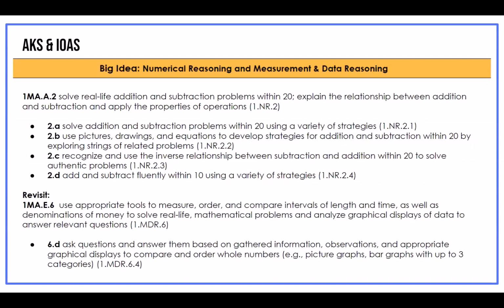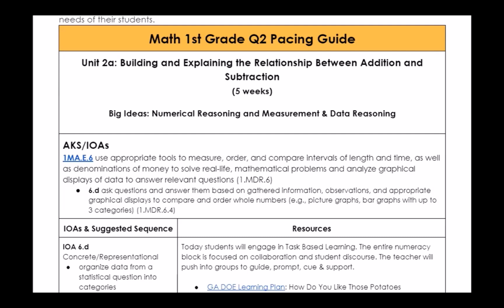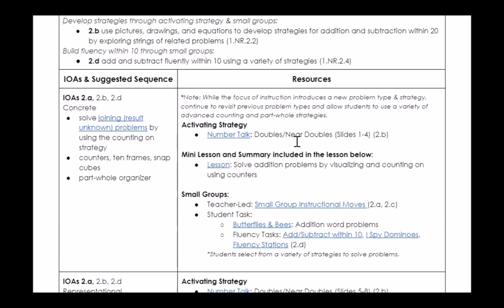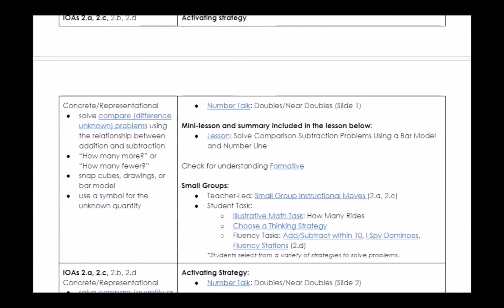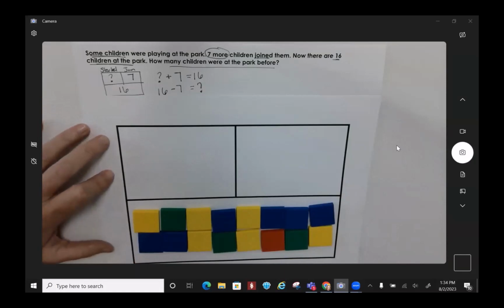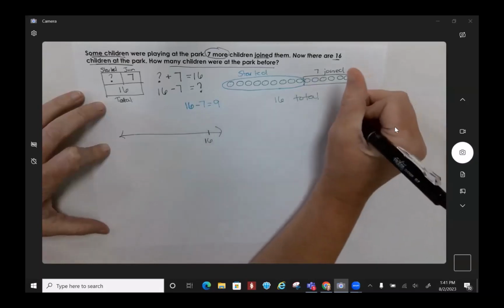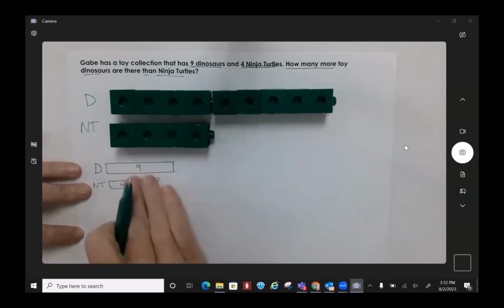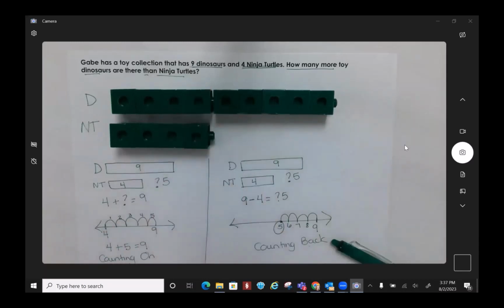01 FIRST GRADE Unit 2a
This Video on Demand shares with GCPS teachers the overall AKS and IOAs for Unit 2a: Building and Explaining the Relationship Between Addition and Subtraction, PART 1.  GCPS teachers will discover the overall suggested pacing of the unit with common instructional strategies including beneficial manipulatives to use during instruction.

Chapters:
00:00 Intro
00:25 AKS & IOAs
05:34 Unit Pacing
15:40 Instructional Strategies
36:20 Attendance